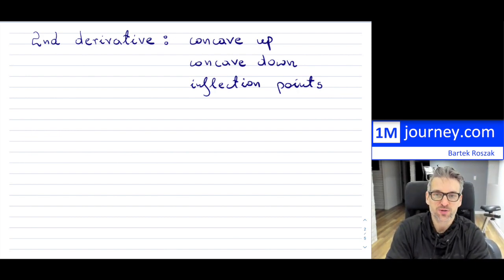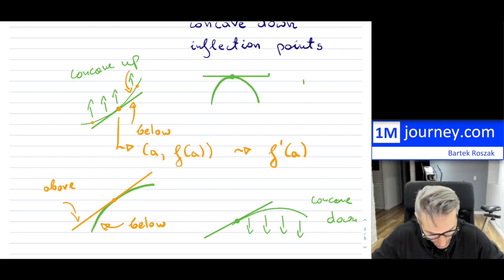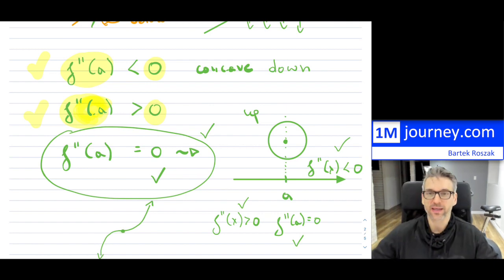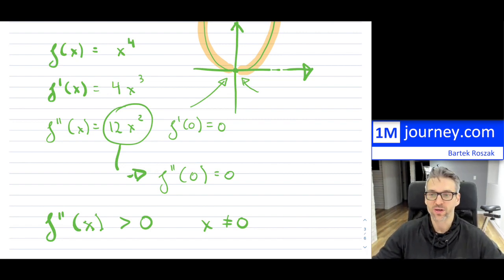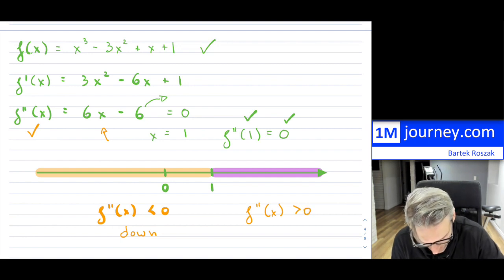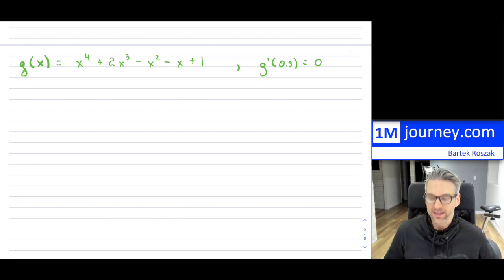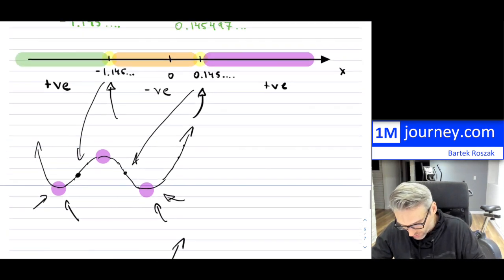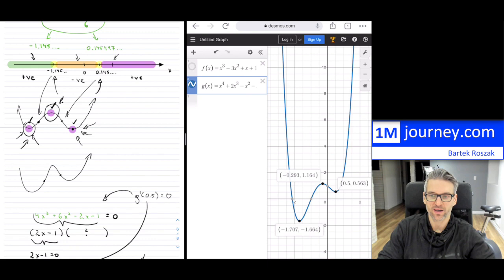Grade 12 Calculus - Concave up, down, inflection points and 2nd derivative